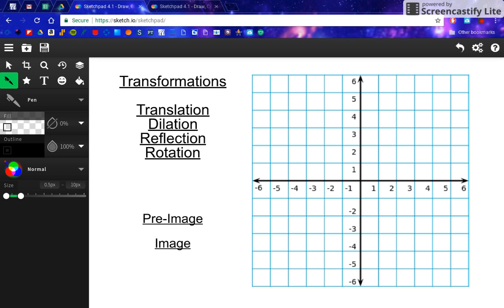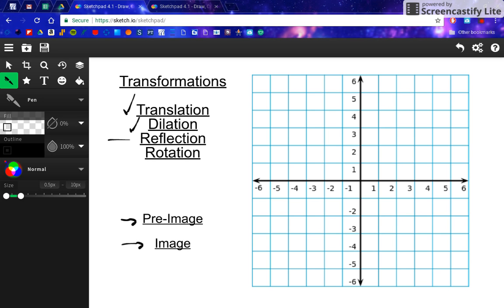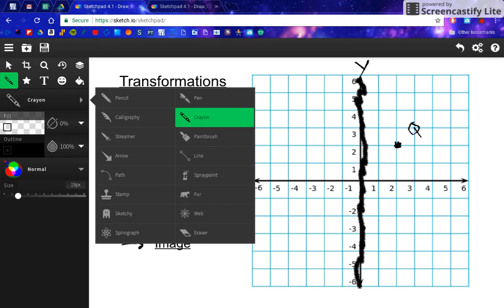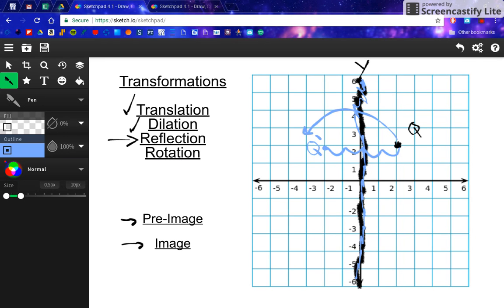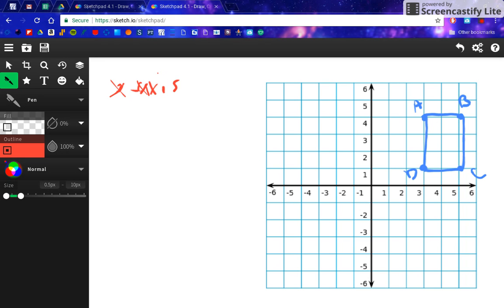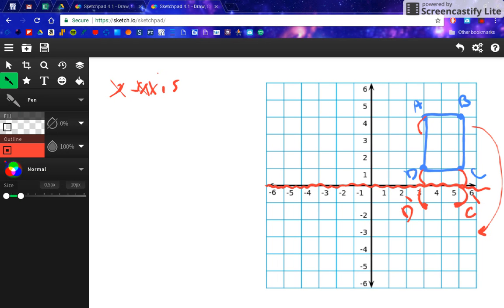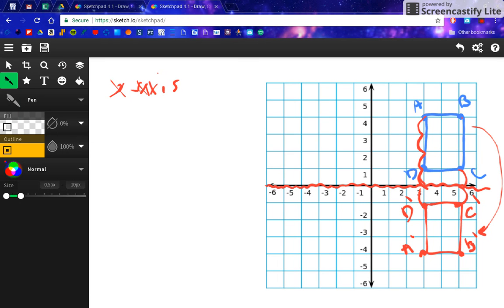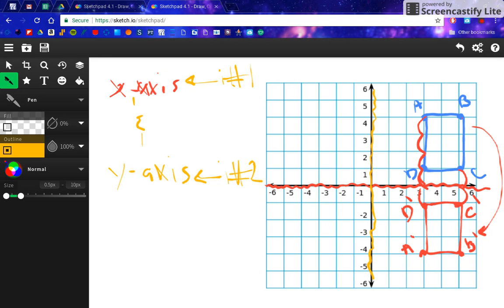Transformations - Reflections (Flip)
A sample reflection (flip) over the x-axis, then the x-axis and y-axis for a double reflection.  It is counting the distance from the line of reflection and doing the same distance on the other side of it.